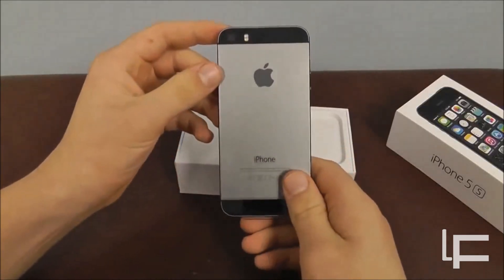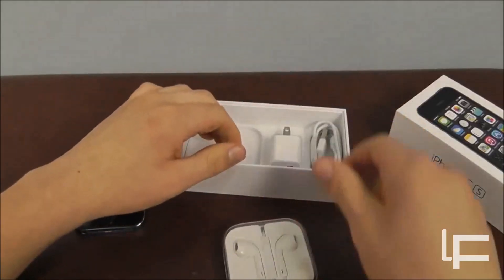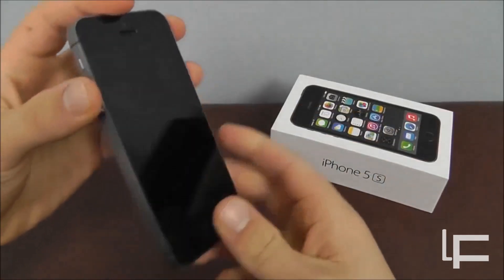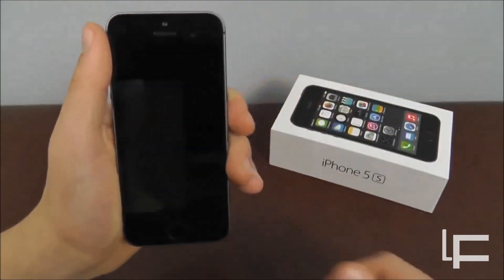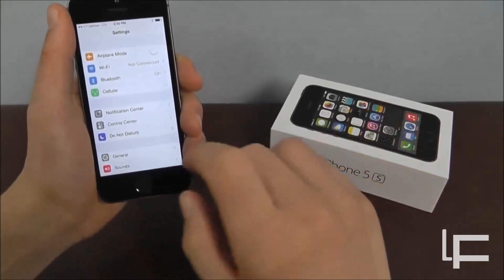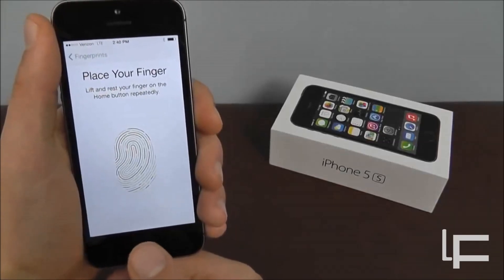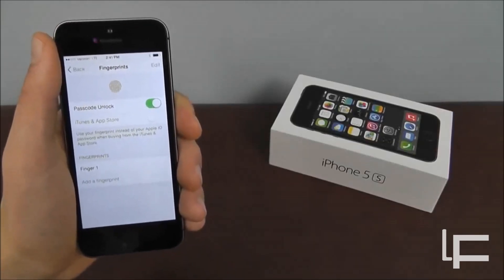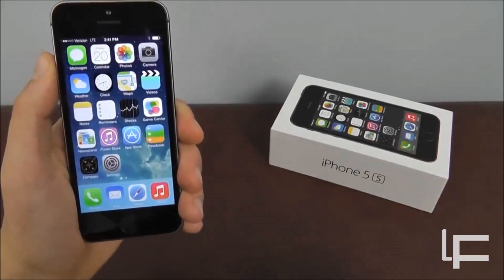Apple iphone 5s - Full Specification Review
Apple iPhone 5s is the new iPhone which runs on latest iOS7. It comes with A7 64-bit processor, 4 inch Retina display, LTE support and 8MP Camera.

- 4 Inch Retina Display
- Nano SIM
- A7 Processor
- 8MP Camera
- Dual LED Flash.Facetime HD Camera
- Bluetooth 4.0
- SIRI
- Fingerprint Sensor